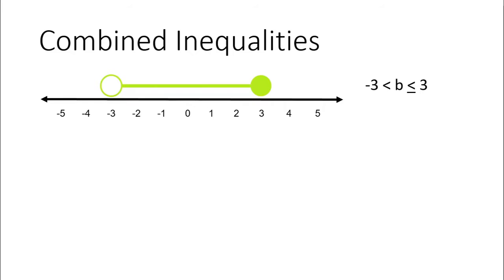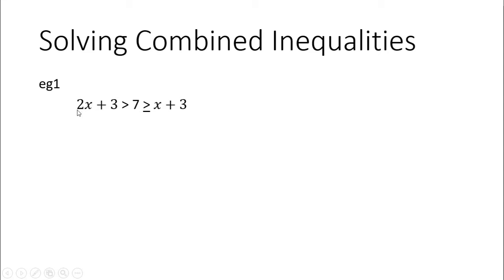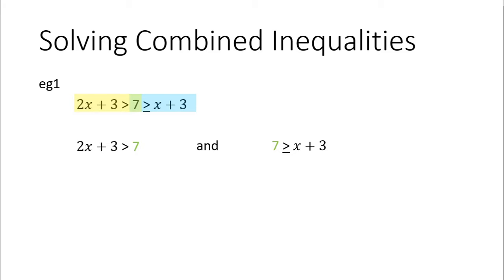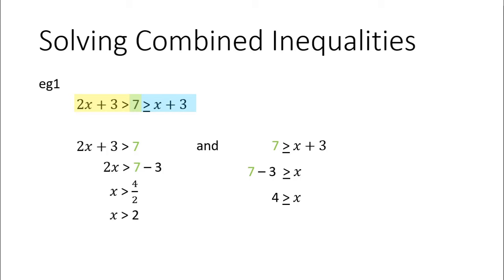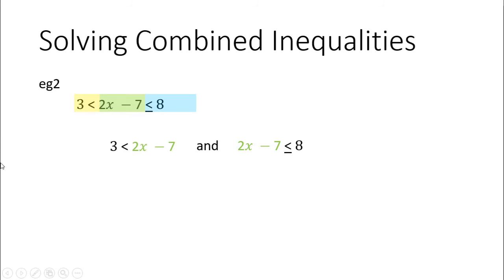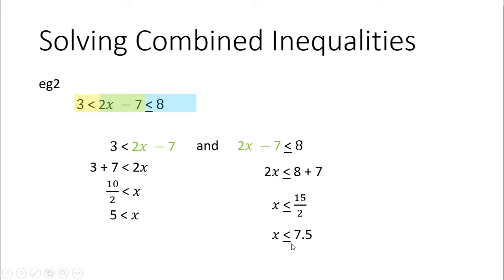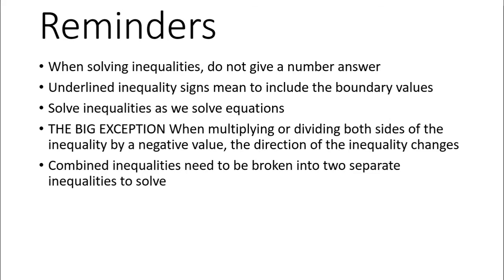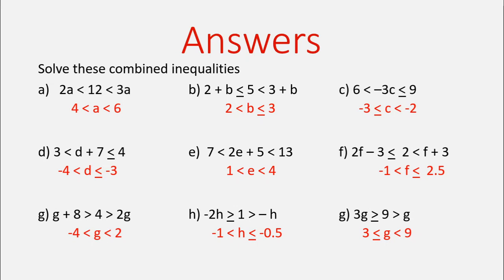Solving Combined Inequalities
This is a lesson on Solving Combined Inequalities. It is the third lesson in a series of 4, so if you are not familiar with this topic, will want to see the previous two lessons first.

If you have already covered this topic before you may want to skip ahead to minute 8:20  for some practise questions and as always the answers will be taken up at the end.